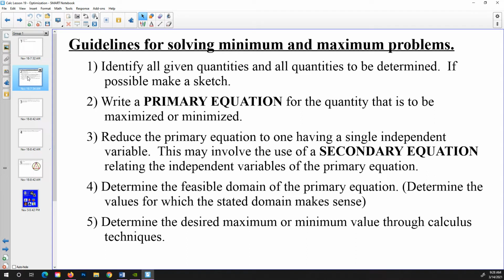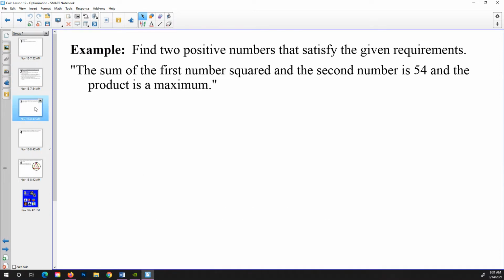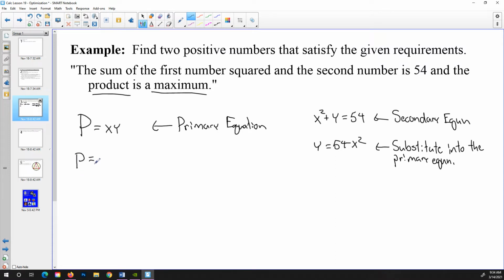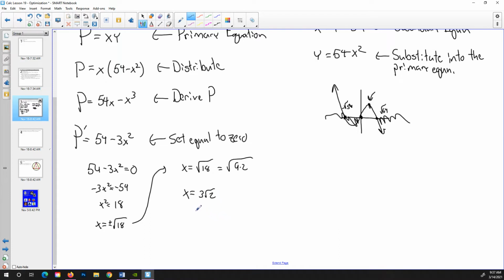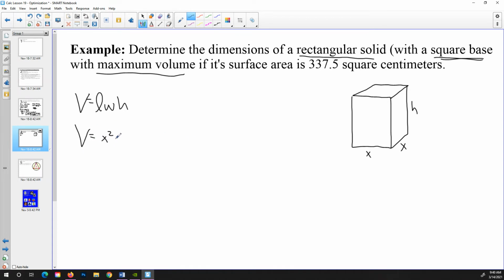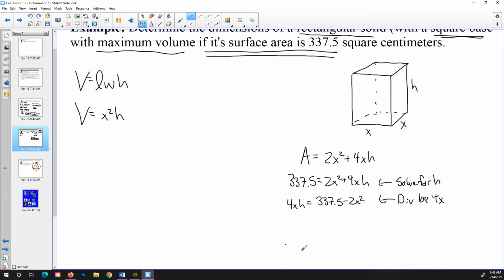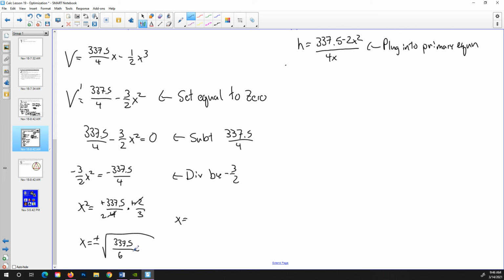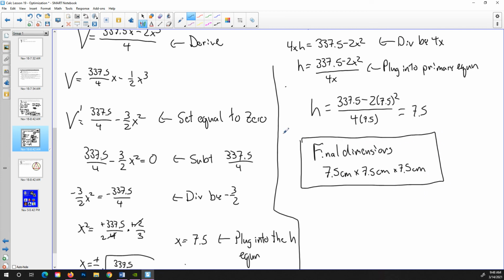Optimization Pt 01: Calculus 01(Math 200-Lesson 19a)